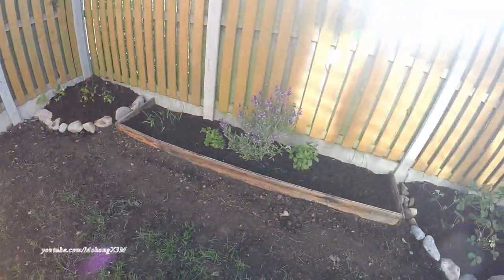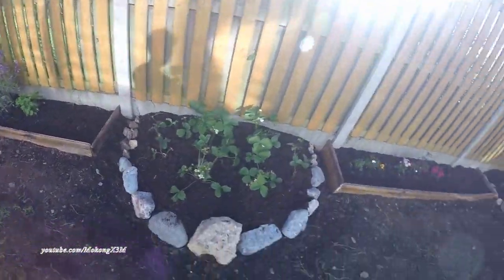Gardening Time Lapse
Time Lapse video of about 19hours worth of work crammed into a few mins showing work done on our garden after moving into our house.

The time lapse part of the video was 1149 photos taken at 60 second intervals using a GoPro Hero4, played at 6 frames (photos) per second in the video